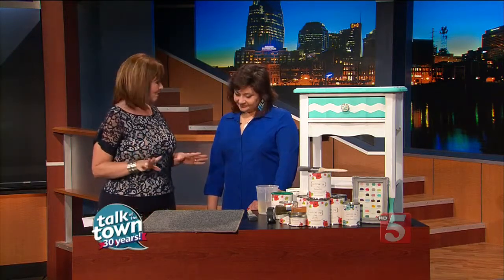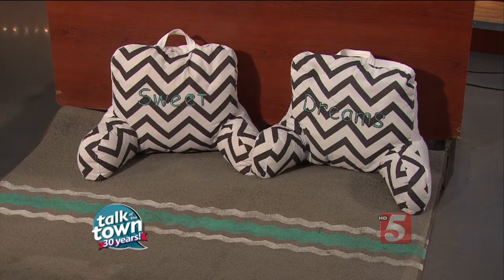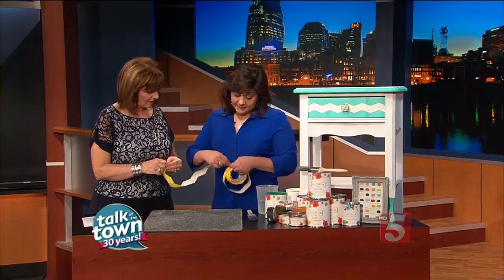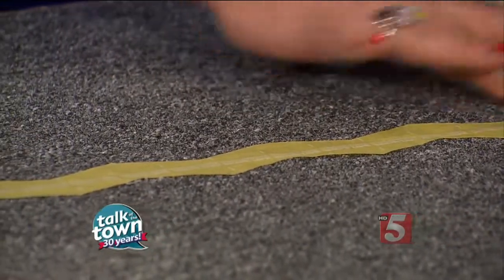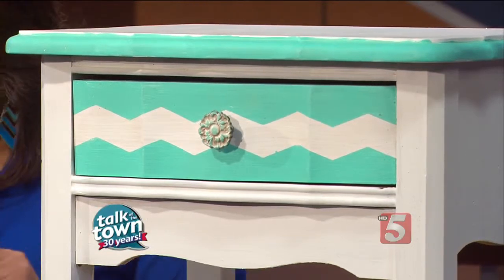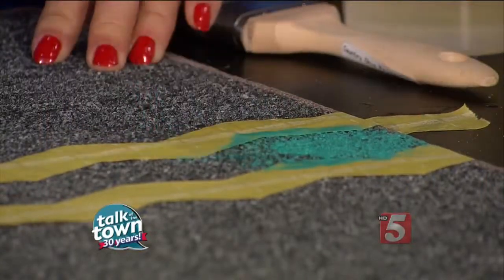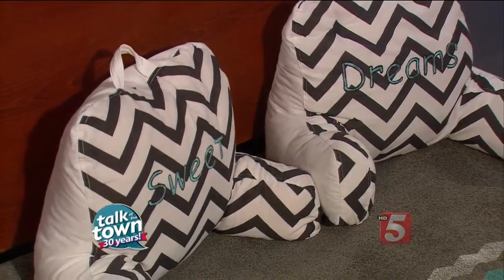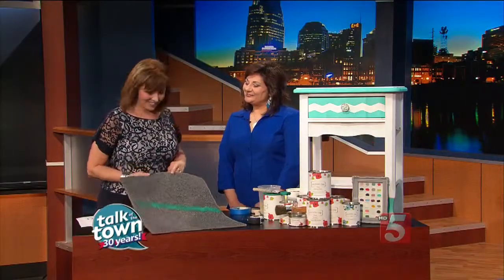Deneen Glidwell Showed Dorm And Apartment Decor Ideas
Dreaming-n-Color Murfreesboro artist shows DIY ways to decorate dorm rooms